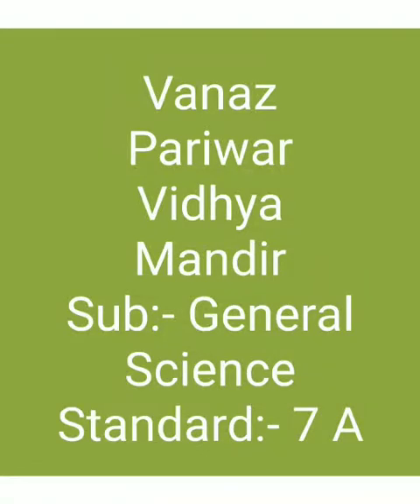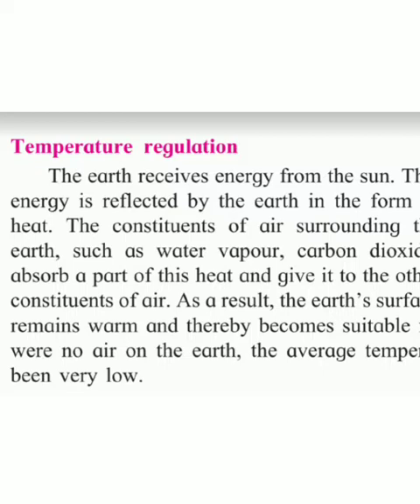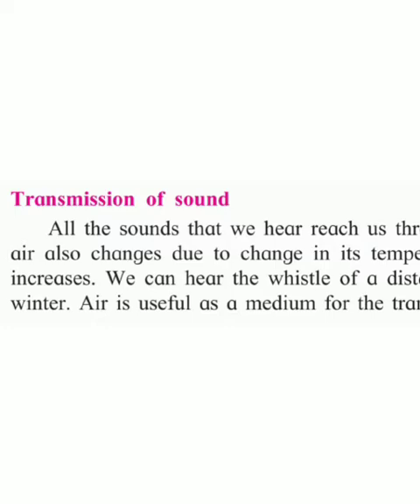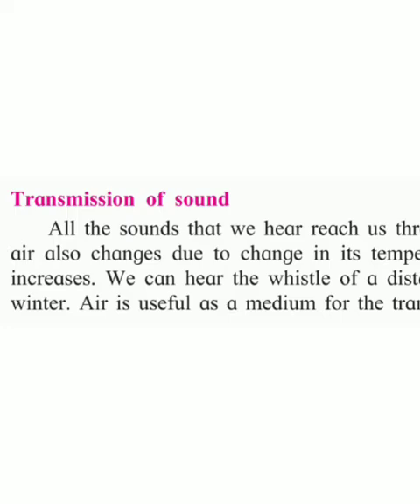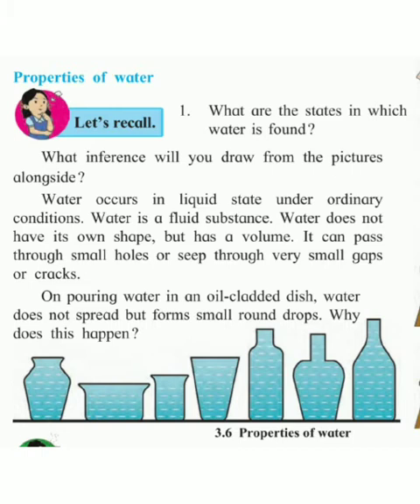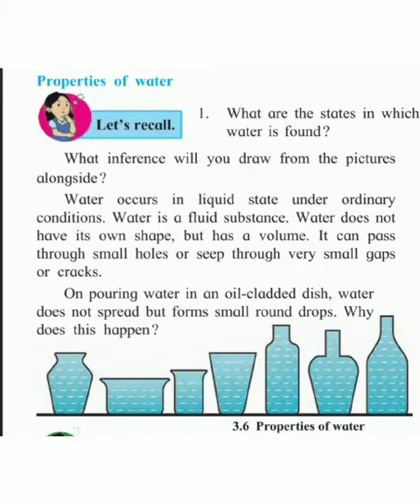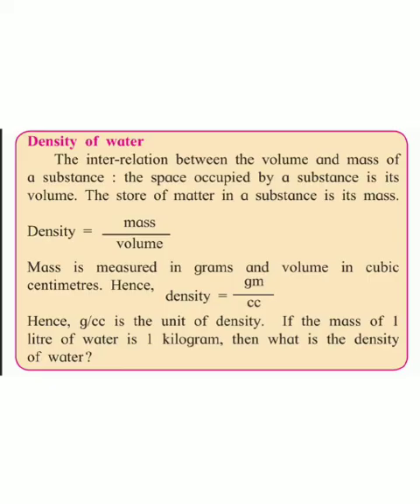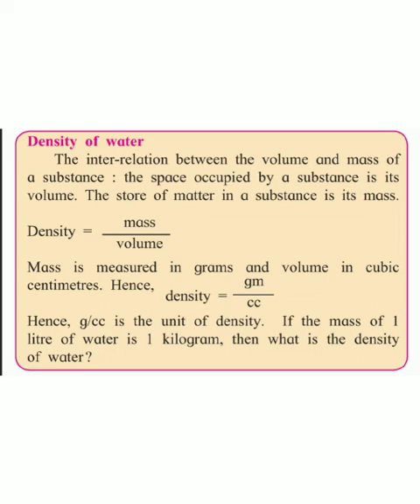Vpvm General science 7 , 3.propertiesof natural resources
Temperature regulation transmission,